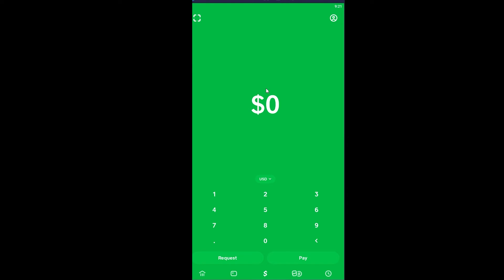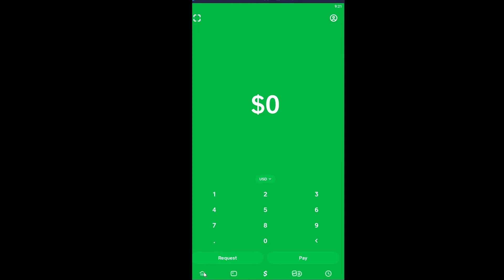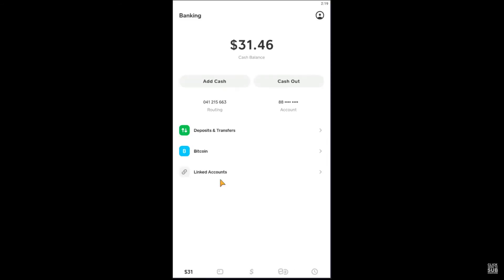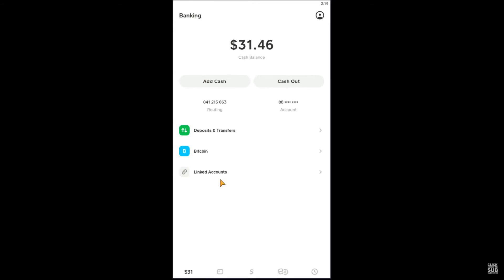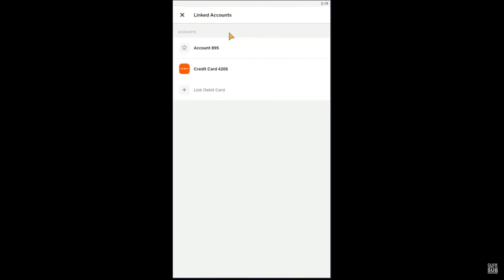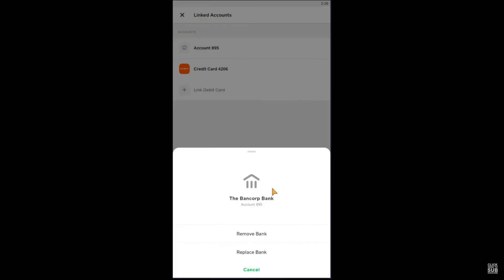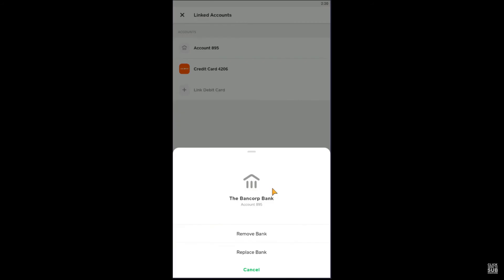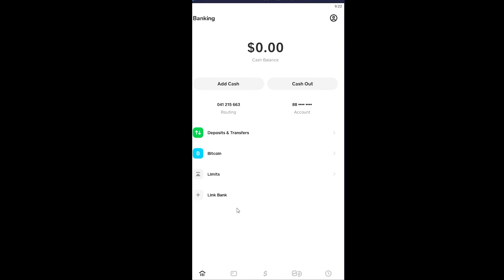How to Remove Bank Account in CashApp (2022) | Delete Bank Account in Cash App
In this video, I'm going to show you how to remove bank account from cashapp in 2021.
In today's video, I want to show you a really quick way to remove a bank account on cash app so that it doesn't end up draining all the money out of your account without you knowing about it. If you've been using the cash app for a while and have built up some significant credit then this could be helpful for you. Let's get started!
Start by opening up the Cash app and tapping on your profile picture in the top left corner of your screen. Next, tap on Account Settings and then scroll down until you see "Bank Accounts." Uncheck any accounts that are linked to debit or credit cards so they're not automatically added as a payment method when sending money through cash app.
So this is how you can remove a bank account from cashapp.